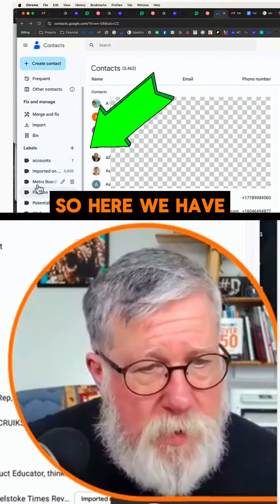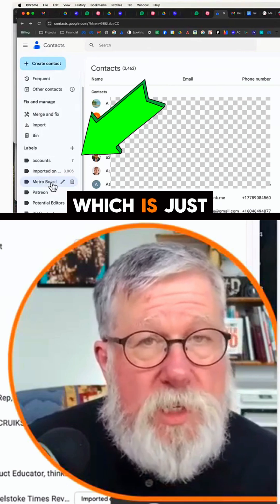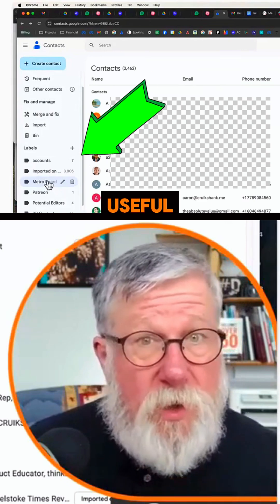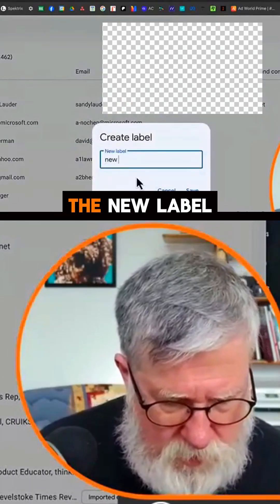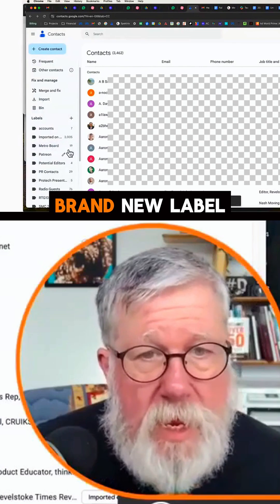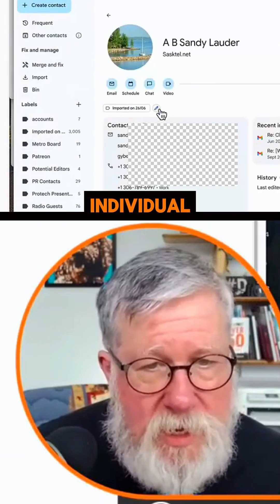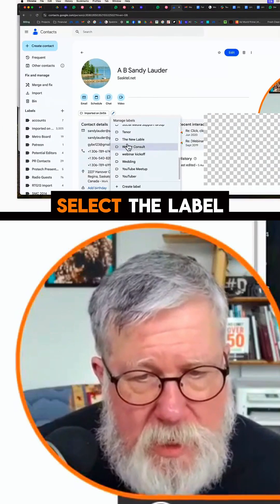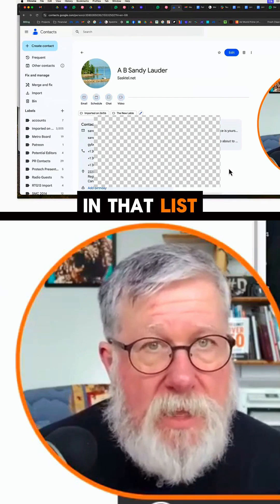Create Groups for Gmail Contacts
Simplify your emailing with contact groups! This clip shows you how to create and use labels in Google Contacts for effortless communication. Perfect for organizing your contacts!